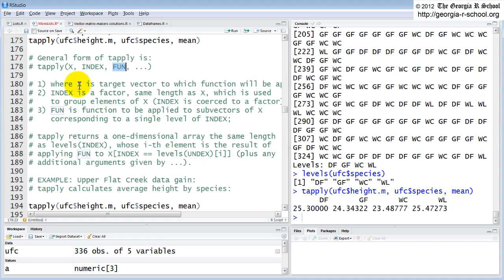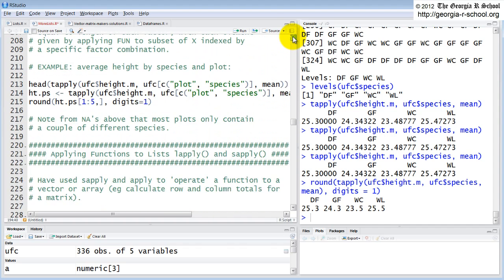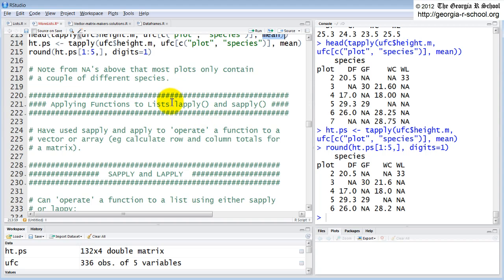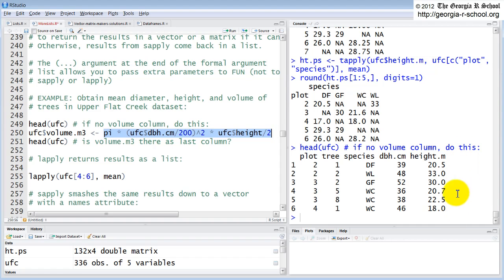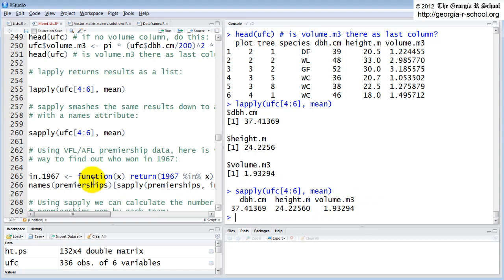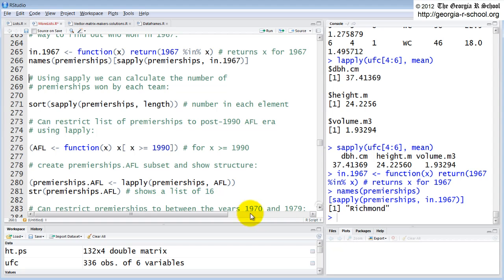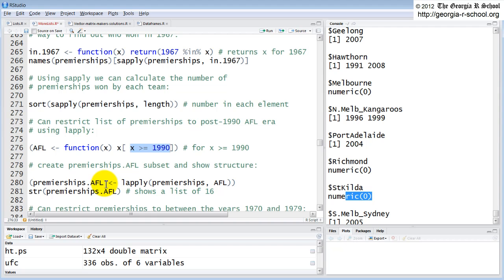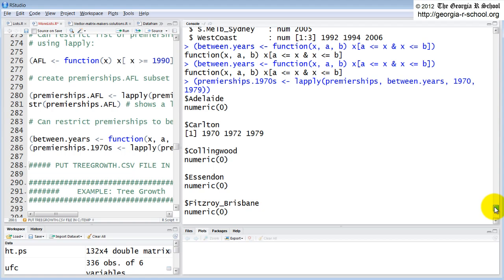Introduction to R Programming: List Data Structures (5 of 5)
This fifth video in this set continues the discussion of the unique characteristics of list data structures in R, particularly as they relate to programming in R. There are more videos available at the Georgia R School